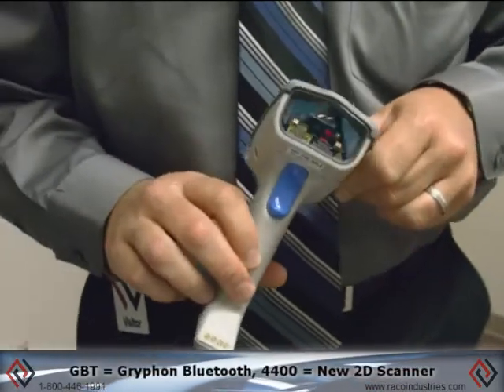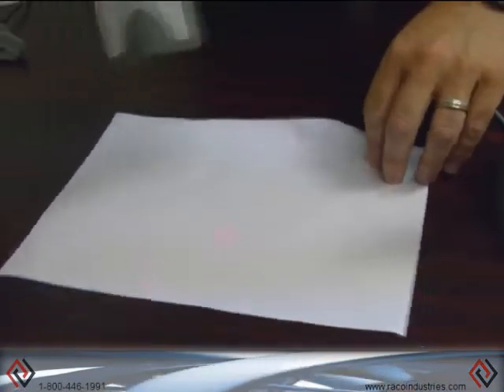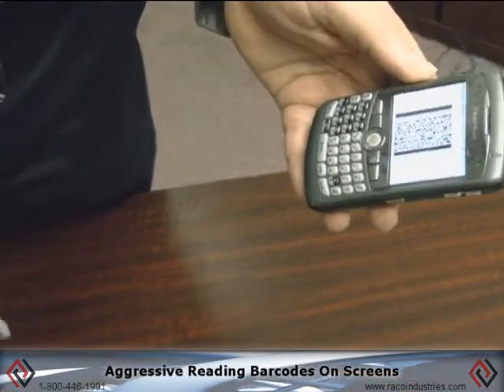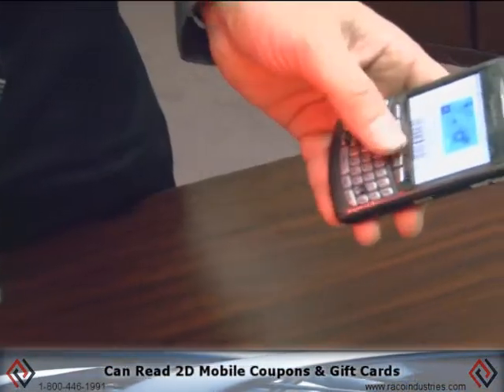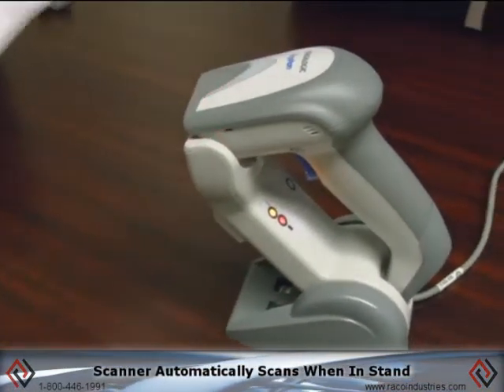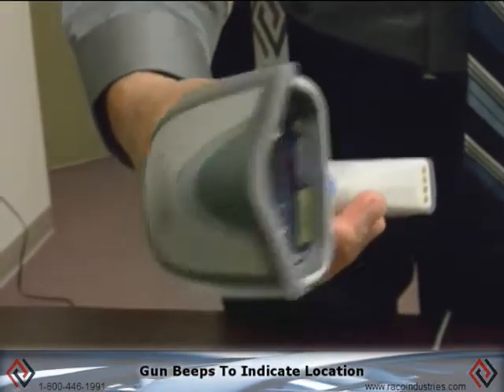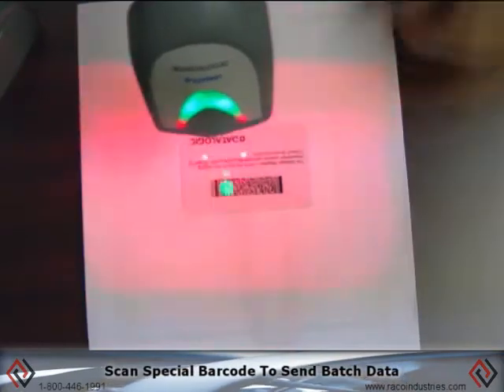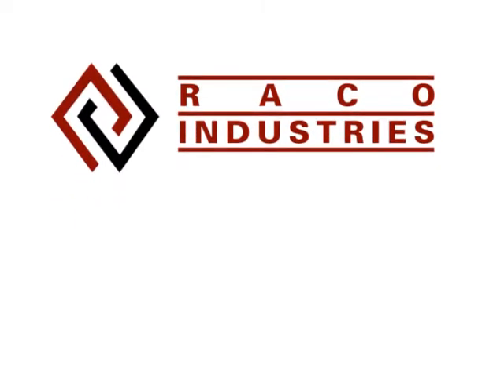GBT 4400 Scanner Can Handle Barcodes On Mobile Devices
Datalogic Gryphon 4400 Series 2D Handheld Barcode Readers: Gryphons were linear readers, now use camera engines which can read all barcode types such as PDF417 & DataMatrix 2D codes.  Motion activates the aiming pattern.  Can aggressively Read 2D barcodes on mobile devices such as those found on boarding passes, mobile coupons, gift cards, and more.

This device is excellent for warehouse, healthcare, & retail applications.